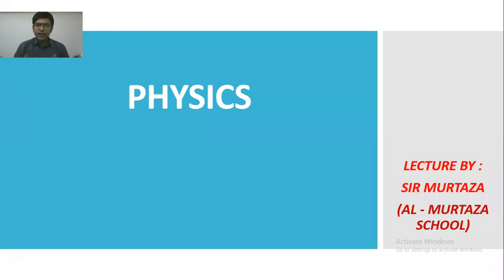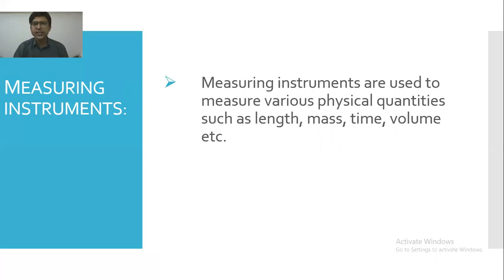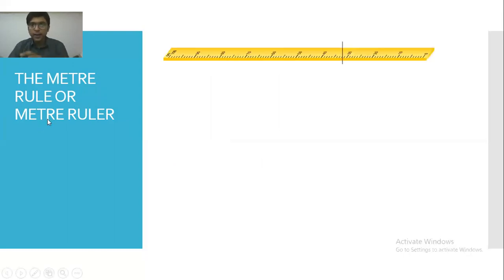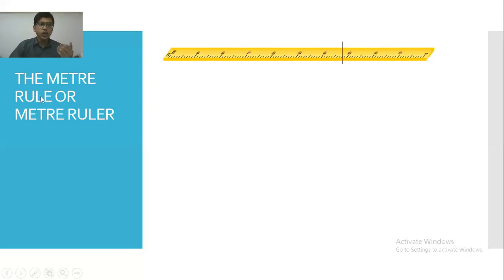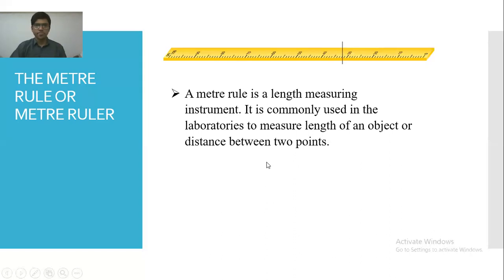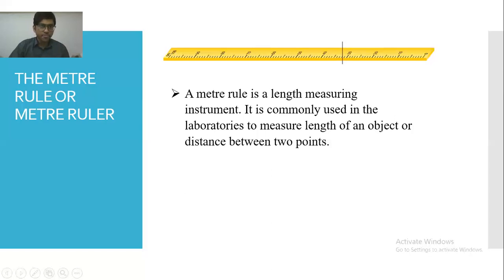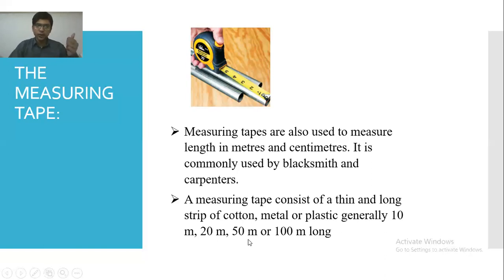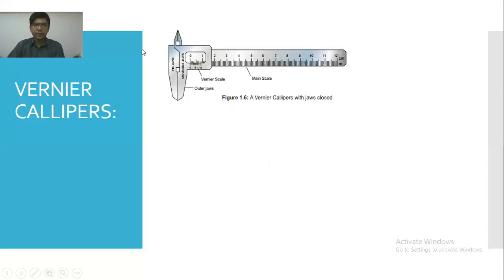chap 1 . lecture no. 4